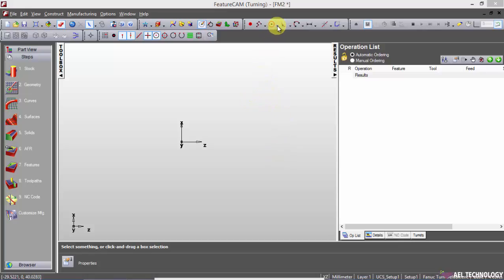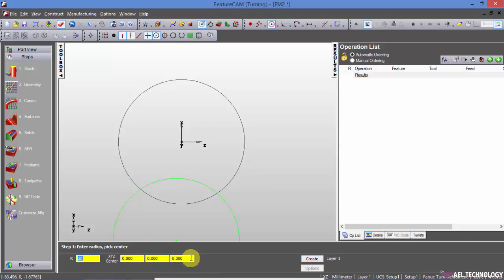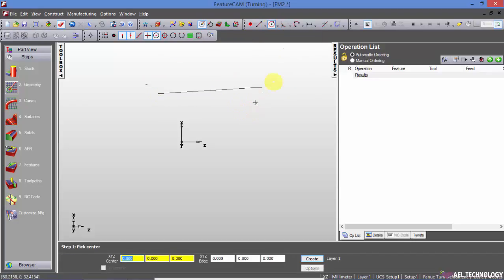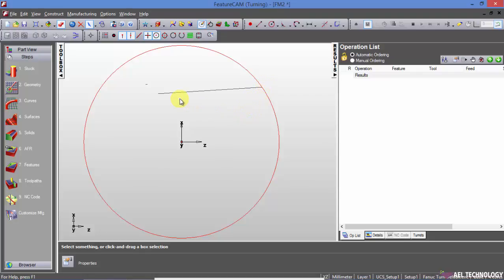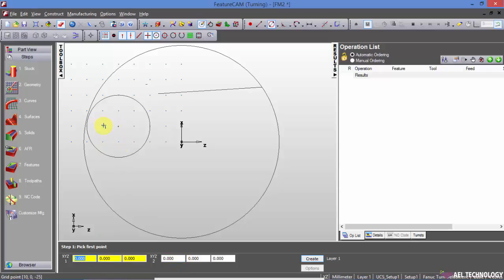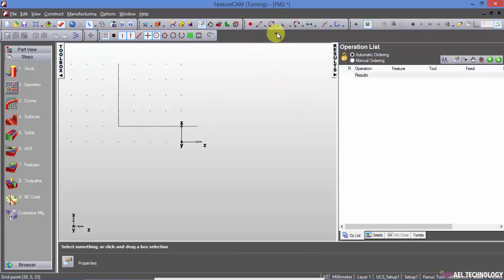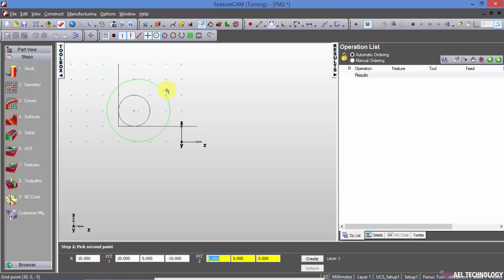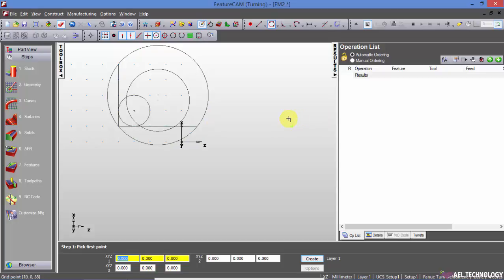Computer Aided Machining Using FeatureCAM-2016- Essential Training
Chapter 1 basics of CNC Turing

• Introduction to CNC Lathe / Turn mill
• Codes
• Turning tools, Insert,
• Feed, Speed , Motion type
Chapter 2 Featurecam introduction
• Featurecam Introduction
• Featurecam User Interface, Mouse buttons, Principle views,Blankig,Show/Hide…..Etc
• Geometry creation, snapping
Chapter 3 Featurecam turn basics
• Stock material creation
• Feature creation
• Toolpath
• Face, turn, Strategy
• Editing-tool selection, feed, speed, depth
• Toolpath simulation
• Part View, Operation list
• Part documentation
• Generating NC code
• Post processing
• Saving NC Code
Chapter 4 Feature from curve
• Turn
• Bore
• Groove
• Thread
Chapter 5 Feature from dimension
• Holes
• Groove
• Thread
• Face
• Cutoff
• Bar Feed
Chapter 6  Group and Patterns
Chapter 7  NC code
• Feed Optimization
• Tool Mapping
Project-1 Simple
Project-2 Simple
Project-5 Complex
Project-6 Complex